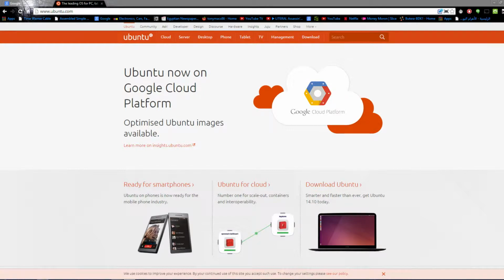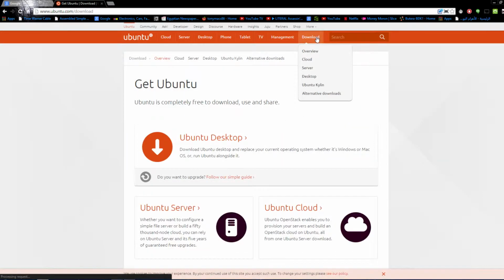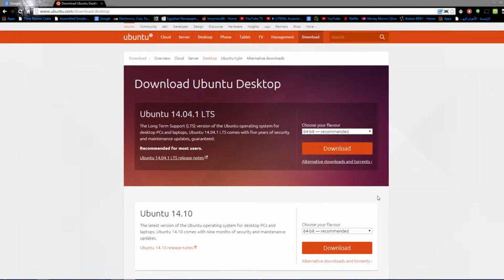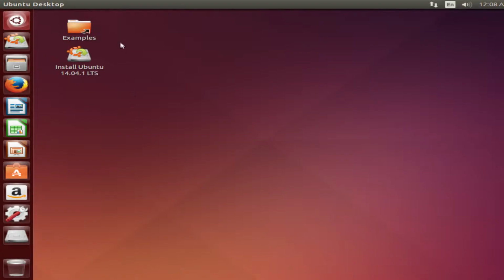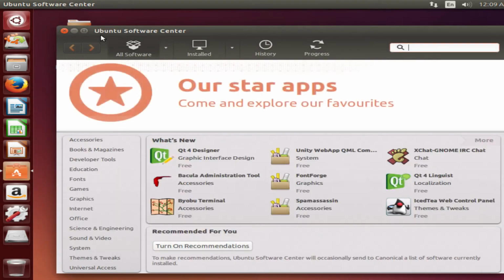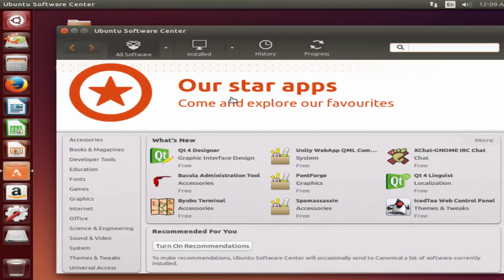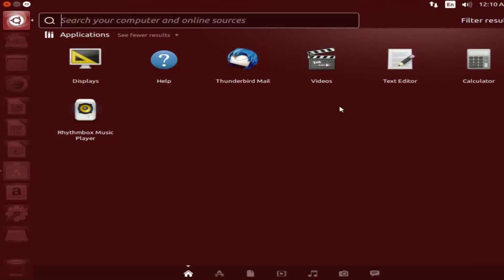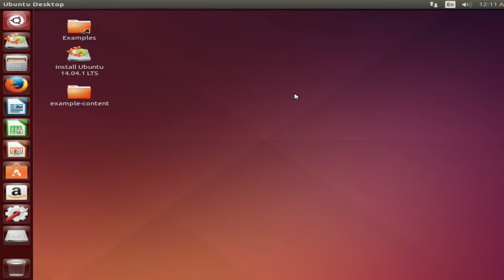Linux Tutorials Part 3: Quick Overview of Ubuntu 14.04 LTS Distro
Hello people of the internet, and in this Linux Tutorial Video I show an overview of Ubuntu Linux. Going through the live CD and showing off some really good features Ubuntu Offers. Ubuntu 14.04 LTS is a great place to start getting into Linux but I would recommend a less graphically intense distribution for older systems.

Help Full Links

Outro Song